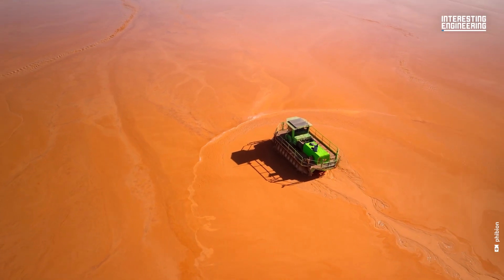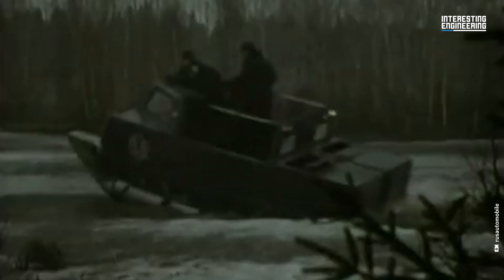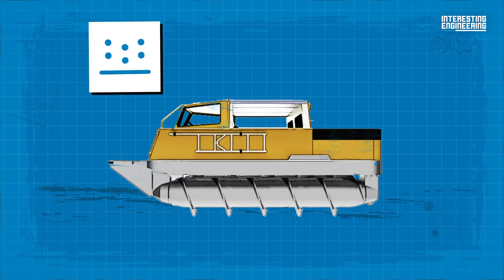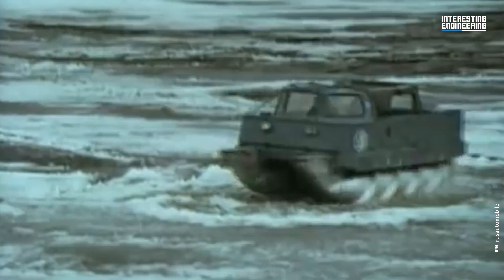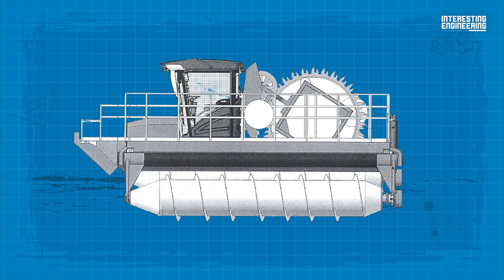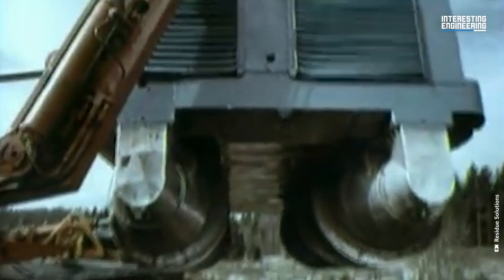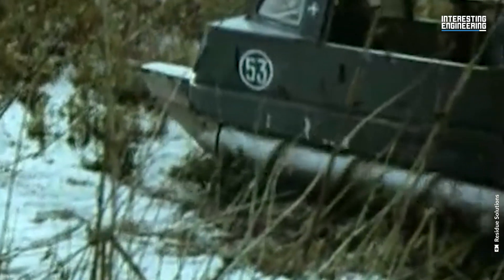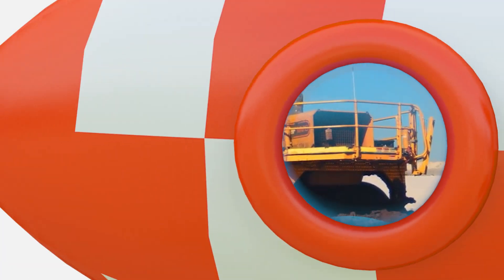Car That Rides On Two Large Screwdrivers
During the Soviet Union's space exploration era, the ZIL 2906 was conceived to solve a pressing challenge. Cosmonauts returning from space missions often landed in remote, inhospitable terrain, requiring a specialized vehicle to reach and rescue them. The ZIL 2906, powered by two large screws, was an ingenious solution. With its 4-meter length and a weight of 1.7 tons when fully fueled, it could traverse a variety of landscapes, including snow, mud, and water. Its ability to operate for up to 6 hours, particularly on soft terrain, made it an indispensable asset for rescuing cosmonauts stranded in harsh environments.

The ZIL 2906's unique design featured two large screws rotating in opposite directions, enabling it to move forward, backward, sideways, and even execute sharp turns and drifts when necessary. These hollow aluminum screws were ingeniously divided into watertight compartments, ensuring that damage or punctures would affect only one section, maintaining the vehicle's functionality. In cases of engine failure, each screw boasted dual rotors with individual fuel tanks, providing redundancy to keep the vehicle in motion.

As an integral part of a comprehensive search and rescue complex, the ZIL 2906 played a pivotal role in reaching and rescuing stranded cosmonauts. It could be loaded into the Blue Bird carrier for transportation and then unloaded at the rescue site using hydraulic lifts. Its mission was to locate and retrieve cosmonauts, ensuring their safe return to the rescue point and subsequent transfer to the nearest base. Despite initial power limitations and increased fuel consumption, the ZIL 2906 proved to be an essential lifeline for cosmonauts in need. Although the Soviet era has passed, the legacy of screw-propelled vehicles endures, with modern iterations like Australia's "Madmaster" by "Residue Solutions" continuing to tackle challenging terrains in today's world.